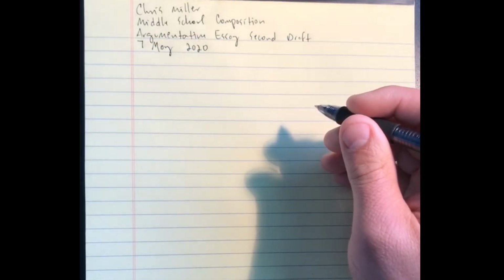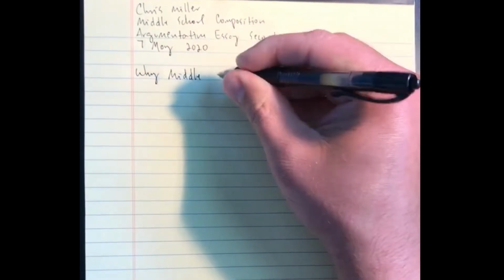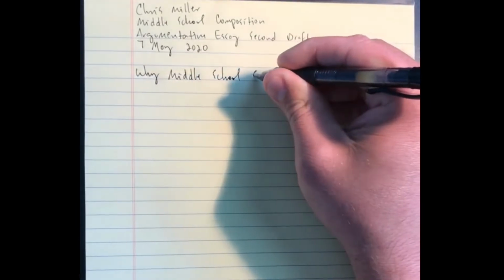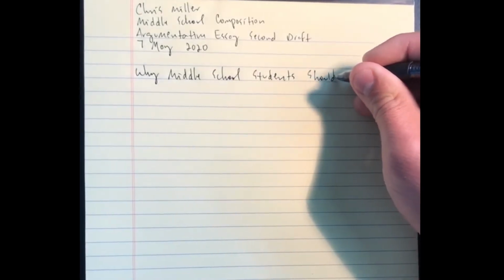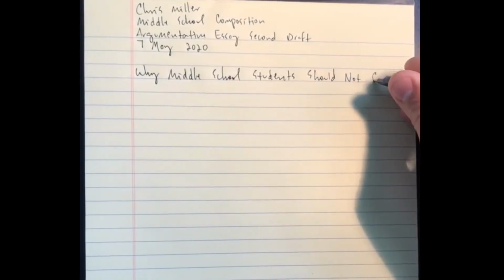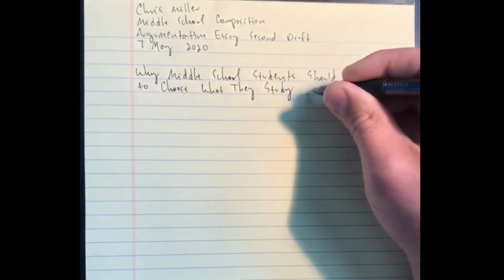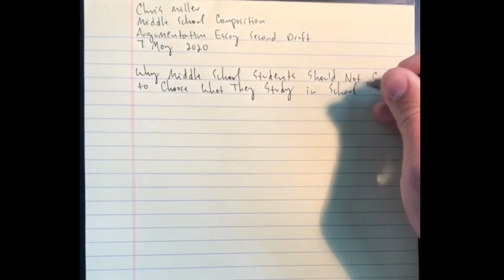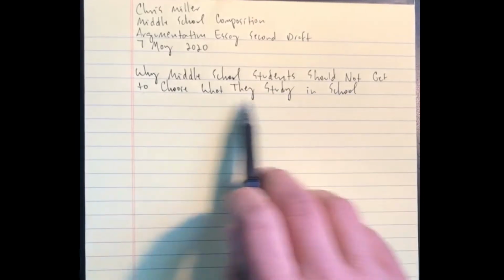Thur, May 7 MS Comp